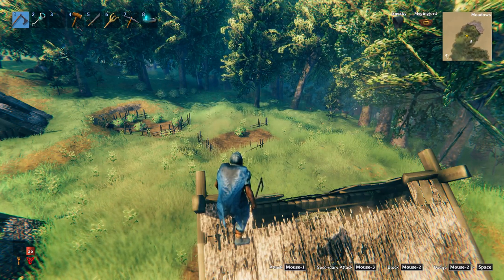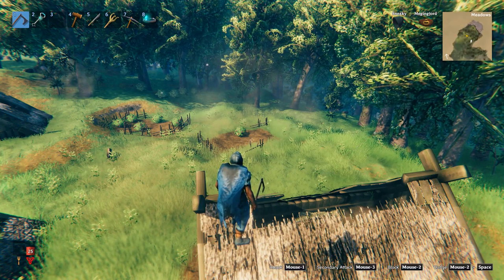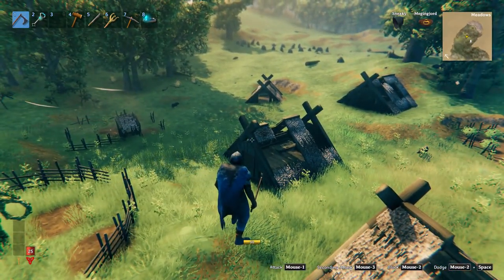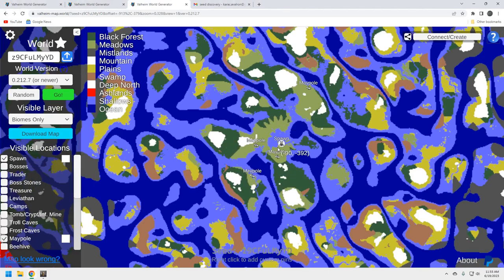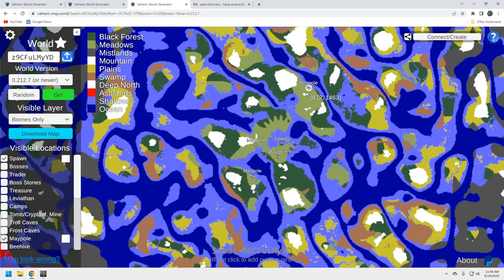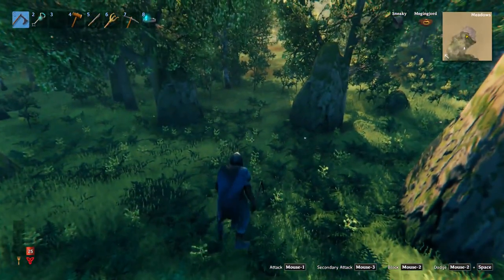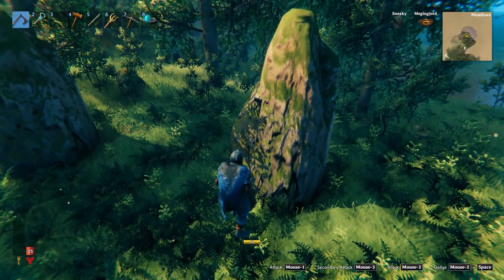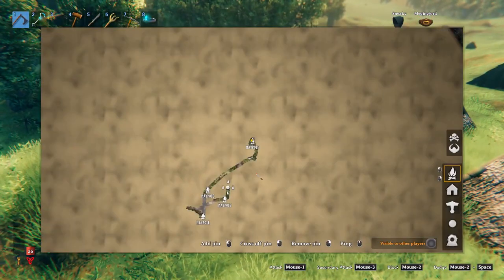Valheim Seed - 4 Maypoles and a nice cluster of bosses - z9CFuLMyYD